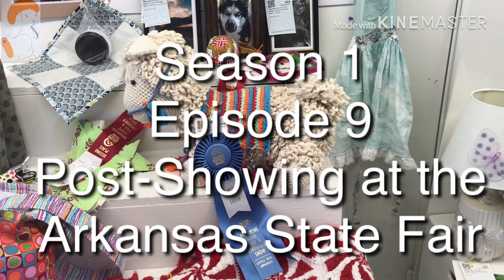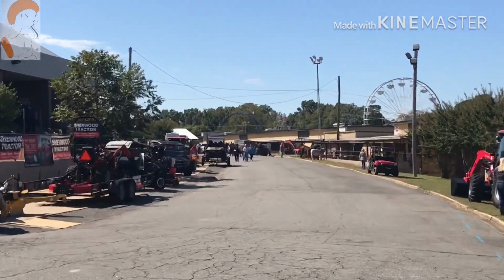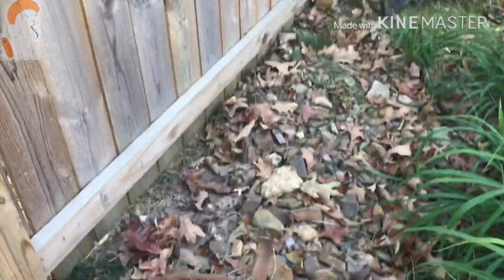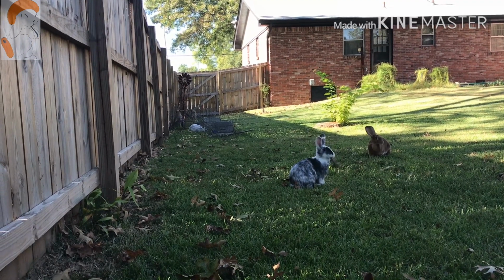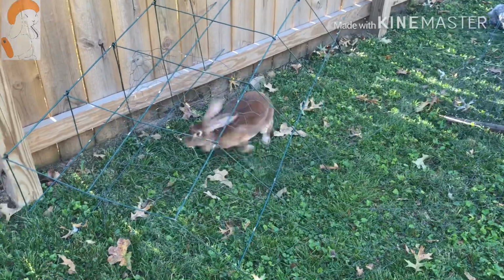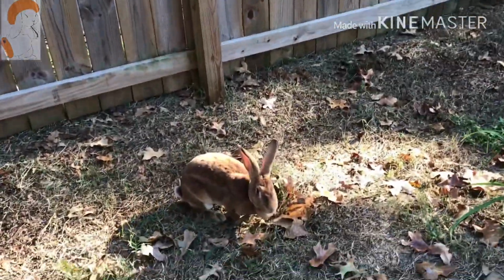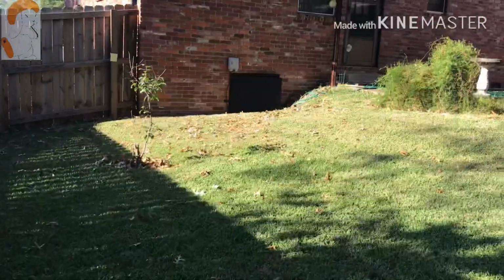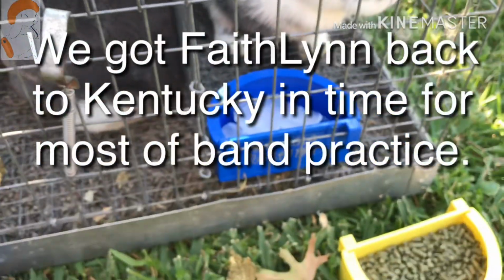S1:E9 Post Rabbit Shows Arkansas State Fair 2019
Before we headed back to Kentucky, we doodled around the fairgrounds and then let the rabbits play in the grass. Low-speed rabbit chases included.